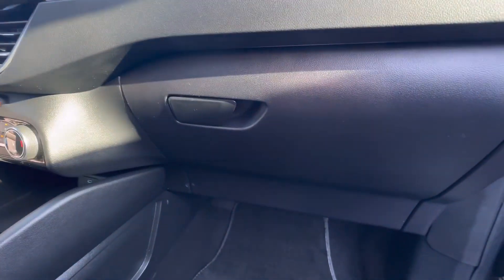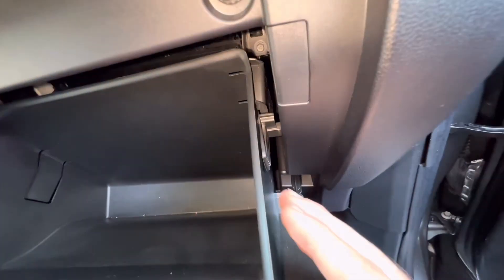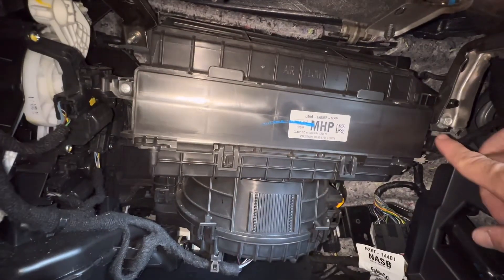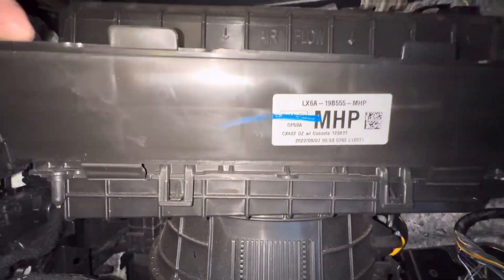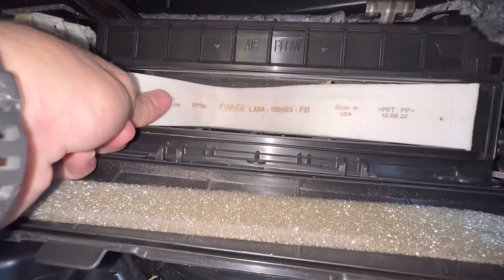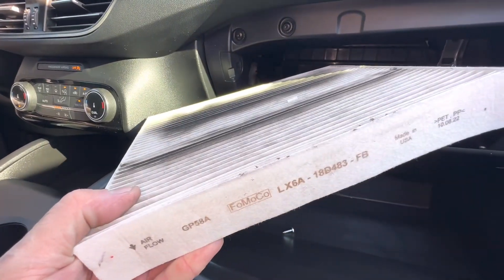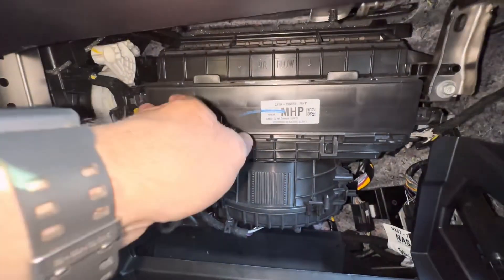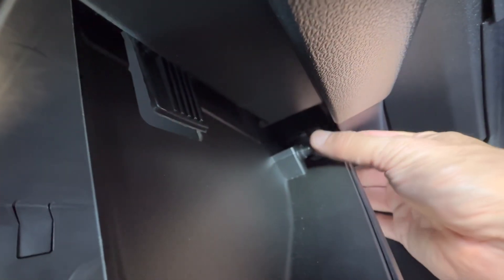2020 - 2022 Ford Escape How to Replace Cabin Air Filter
In this video we learn how to replace the cabin air filter in a 2022 Ford escape.

Pureflow Cabin Air Filter PC99542X